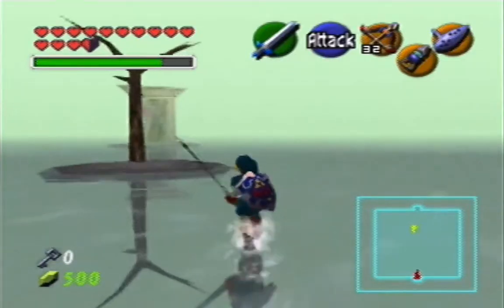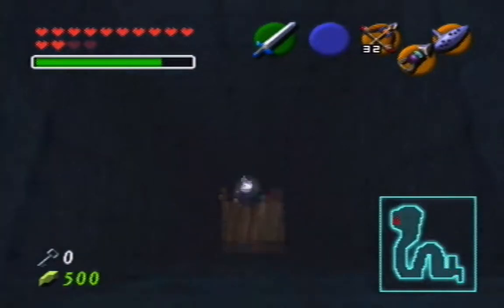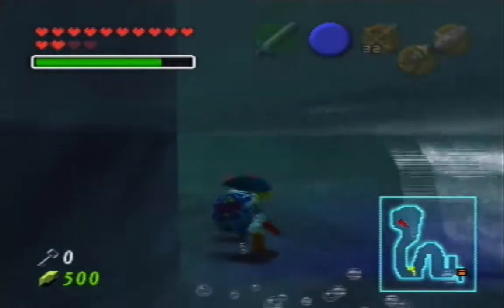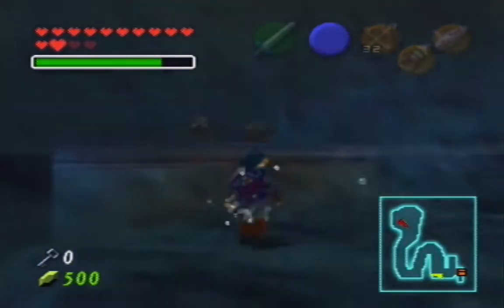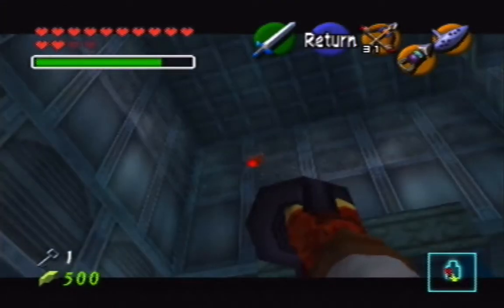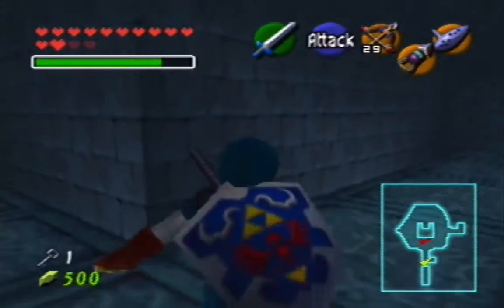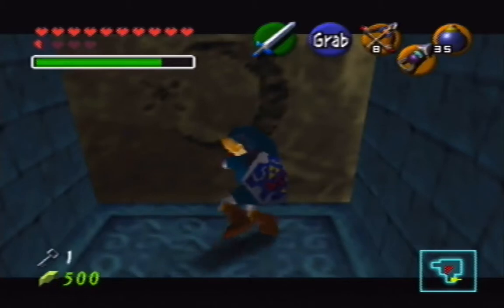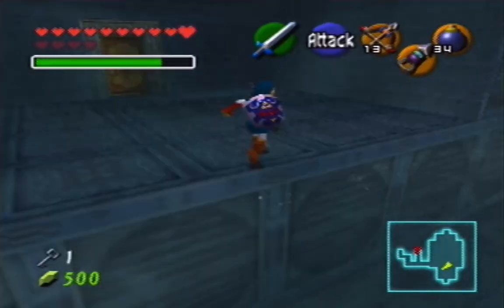The Legend of Zelda: Ocarina of Time Part 27 - Dark Link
We make it further into the Water Temple, and fight ourselves!